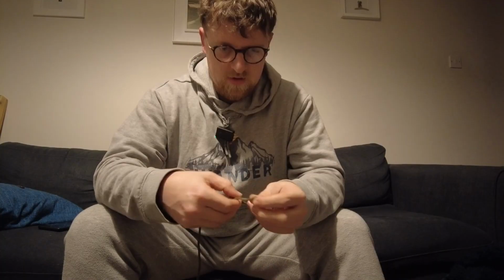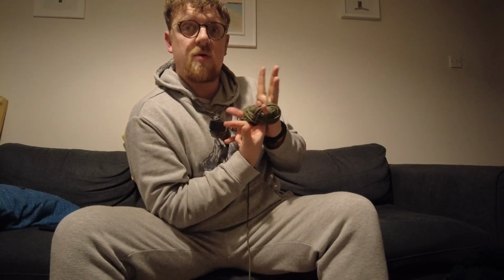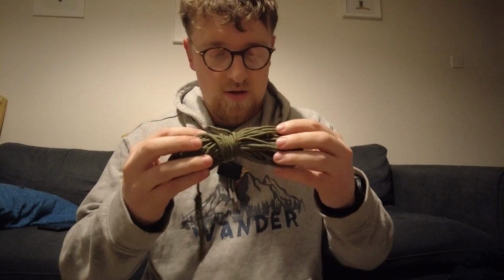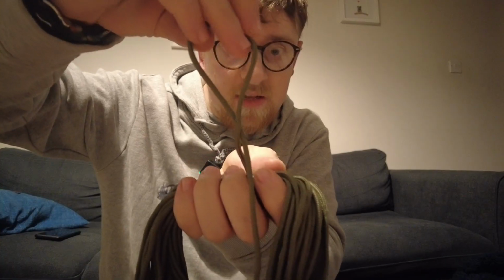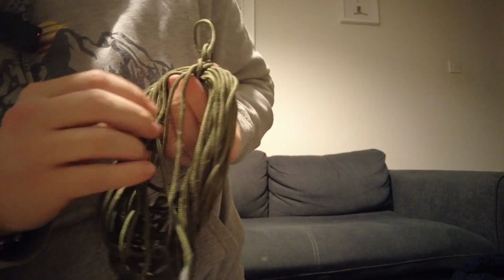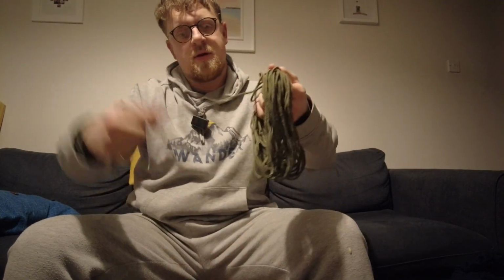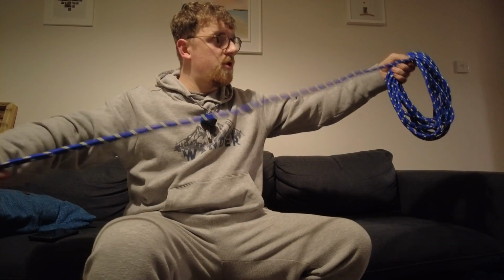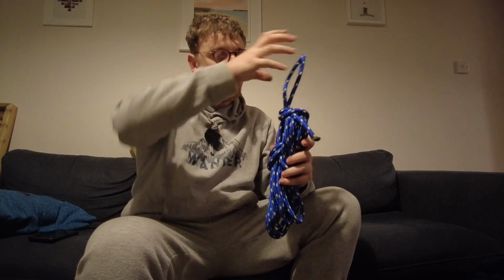3 WAYS TO HANK YOUR CORDAGE!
Hope you enjoyed it. Any questions, queries or thoughts then please comment.